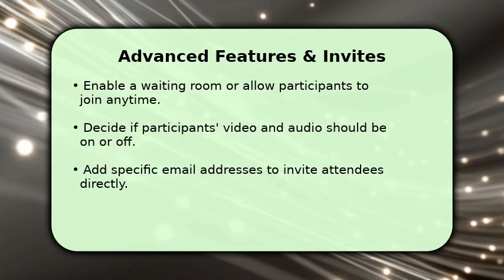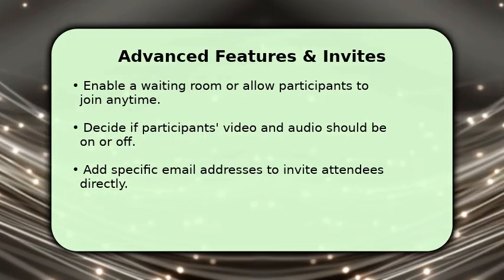How to Set Up a Zoom Meeting (New 2025)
▸ :^) Learn how to set up a successful Zoom meeting in this step-by-step guide. From creating a meeting invite to setting up audio and video, we'll cover everything you need to know. Whether you're hosting a virtual conference or just meeting with colleagues, this tutorial will help you get started.

zoom meeting setup, how to set up zoom meeting, zoom meeting tutorial, new zoom features 2025, zoom meeting best practices, setting up zoom meeting, zoom meeting tips and tricks, zoom meeting for beginners, how to use zoom meeting, zoom meeting software